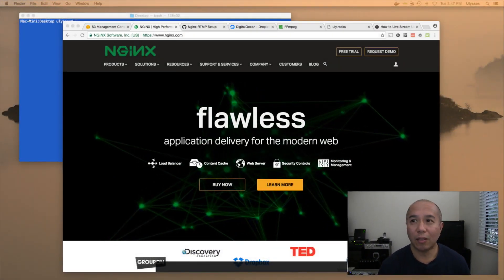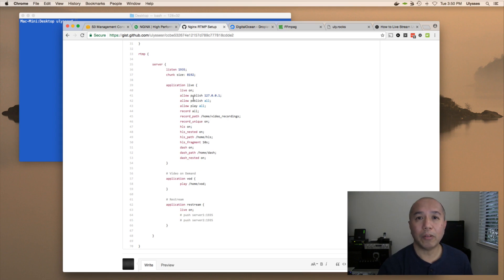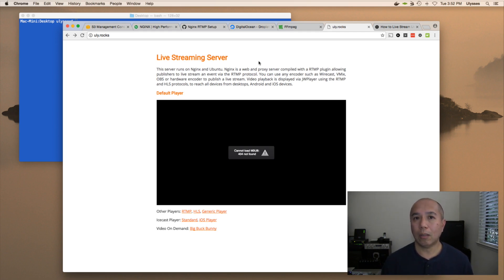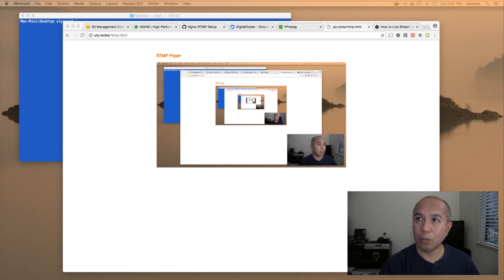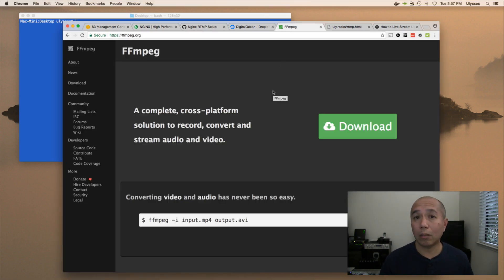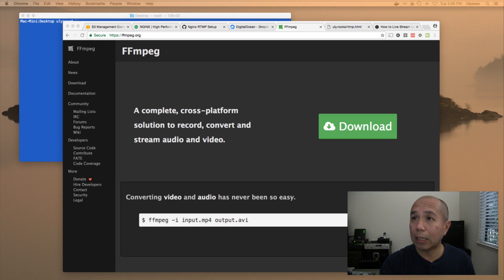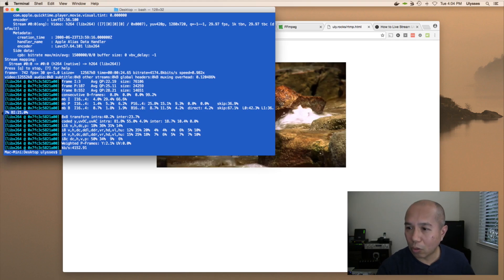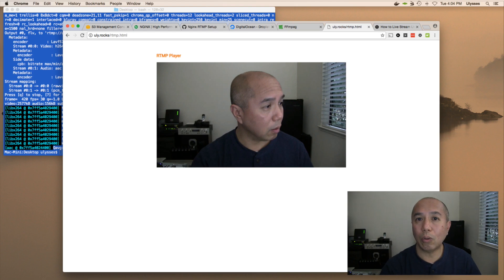Live Streaming with Nginx and FFmpeg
Episode 4 - Live Streaming with Nginx and FFmpeg